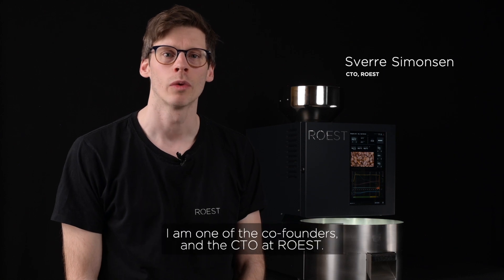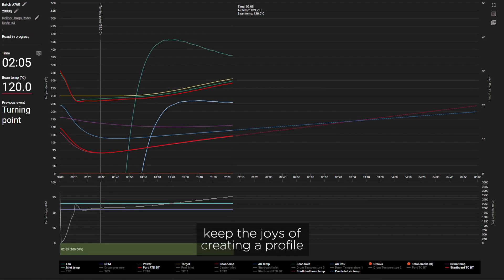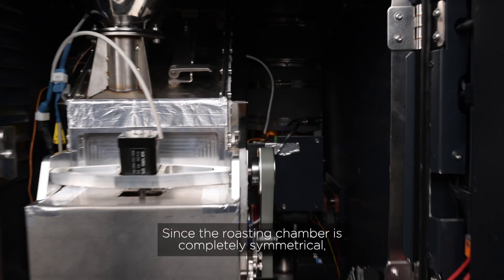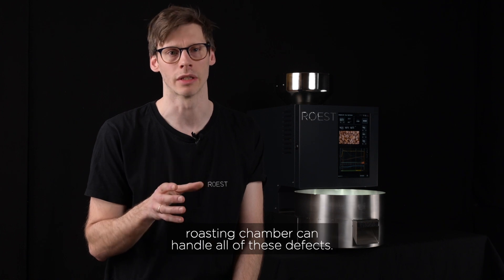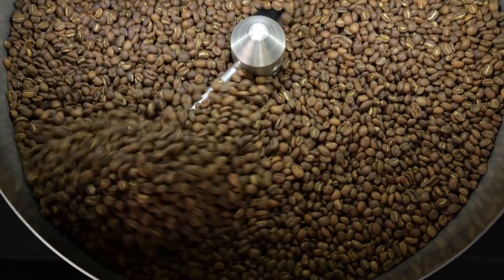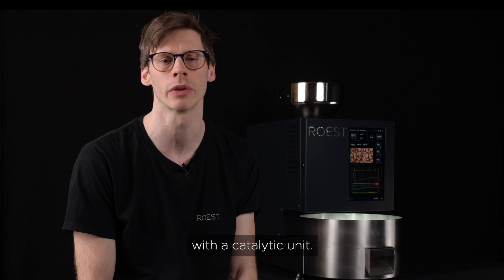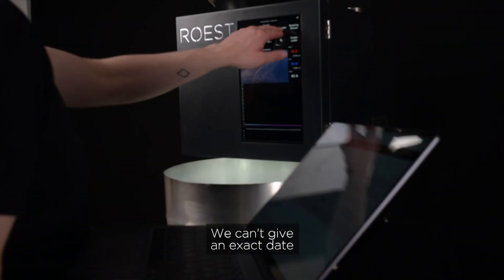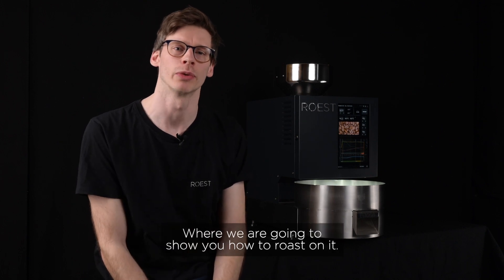ROEST P3000 Update on development (April 2024)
Sverre Simonsen - CTO, Co-founder and Product Developer at ROEST, shares an update on the P3000 automated production roaster.